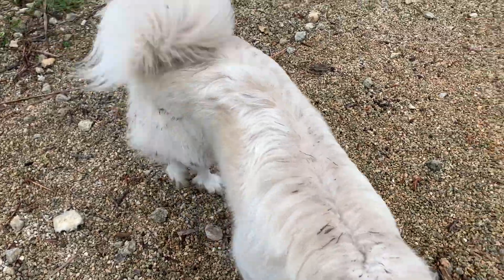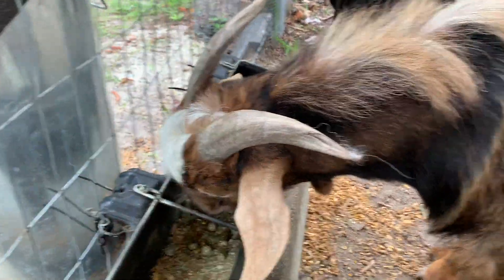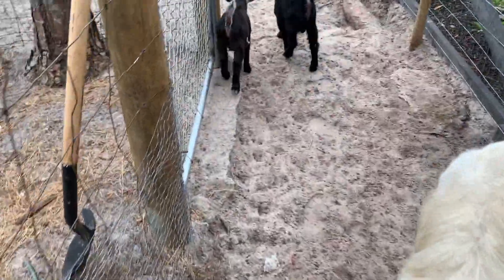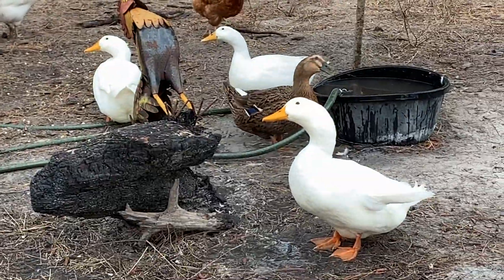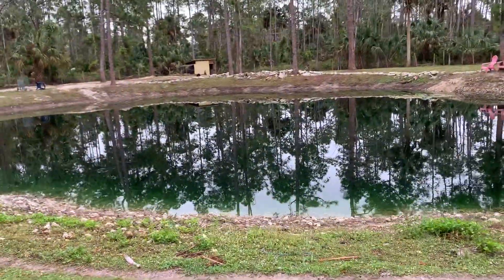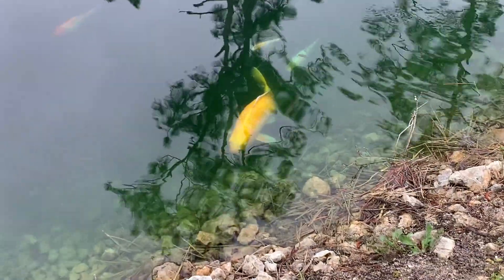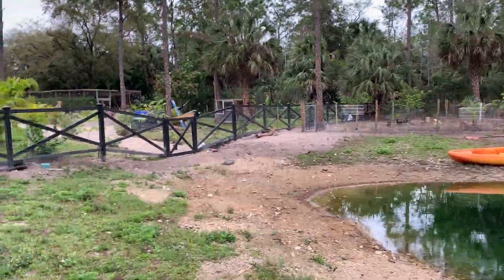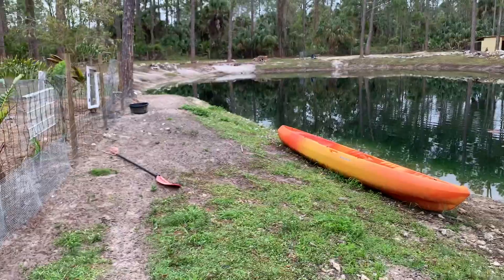Farm Tour in Naples Florida 3-Acre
Hi, this video is an introduction to The Hopper Farmily, with Jay Hopper. We have goats, chicken and so much more!